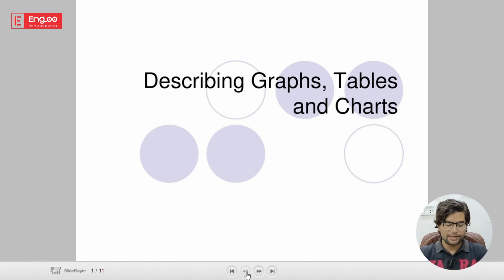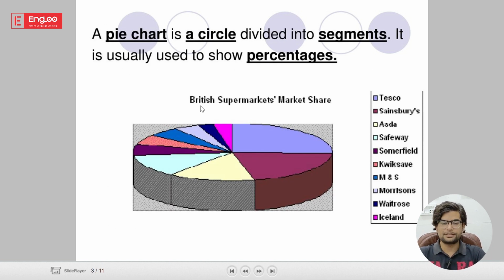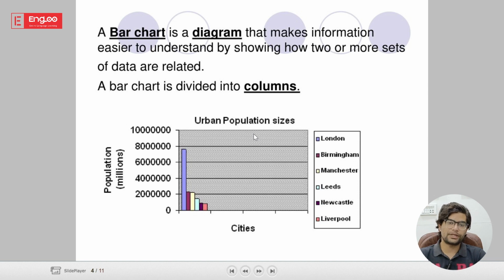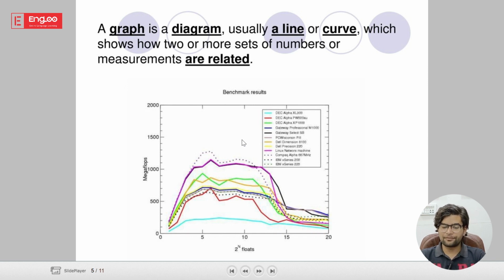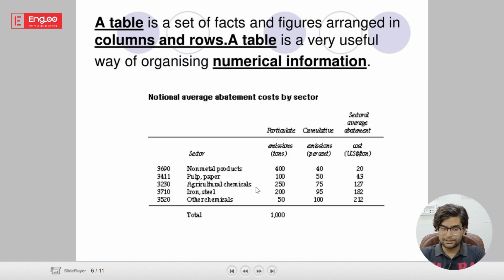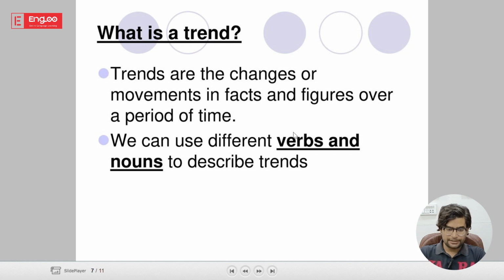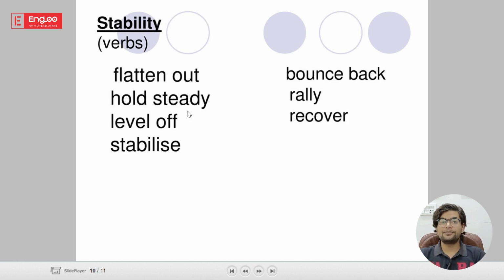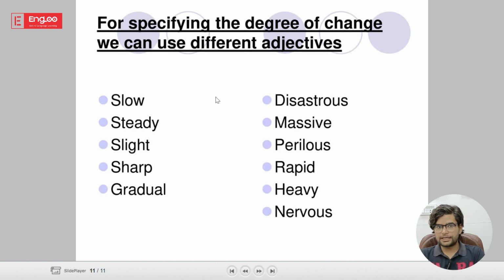Describe Graphs, Tables and Charts ?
Graphs, tables, and charts are powerful tools for visualizing and presenting data in a clear and concise manner. Graphs typically represent numerical relationships through visual elements such as lines, bars, or pie slices. Tables organize data into rows and columns, providing a structured format for easy comparison and analysis. Charts, including pie charts, bar charts, and line charts, offer visual representations of data trends, distributions, and proportions. Whether you're interpreting data or presenting findings, mastering the analysis of graphs, tables, and charts is essential for effective communication and decision-making